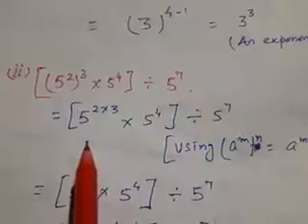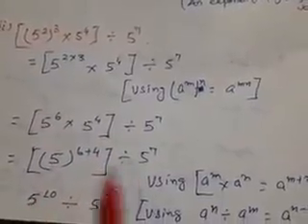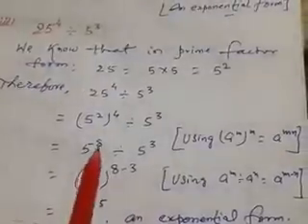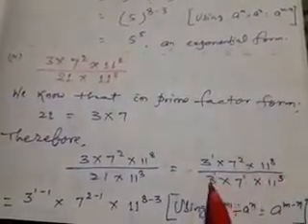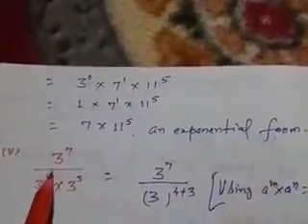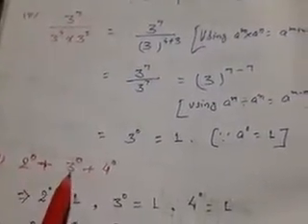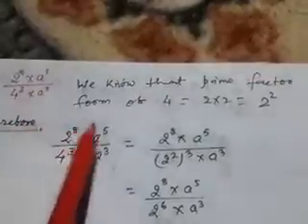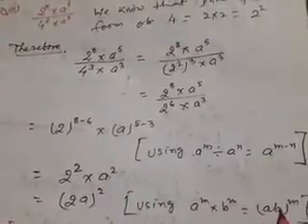Class_7_mathematics_ch_13_exponents_and_powers_ex_13.2_2nd_part_by_A.K.Jha.